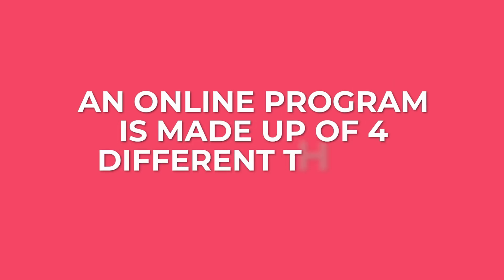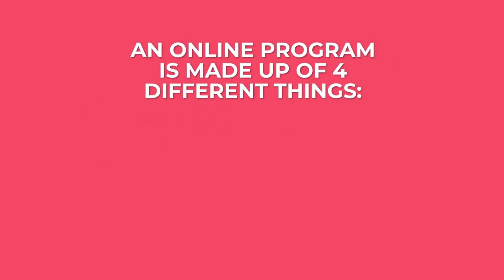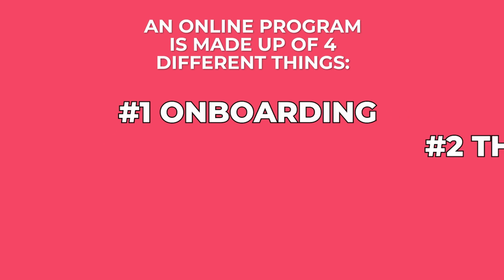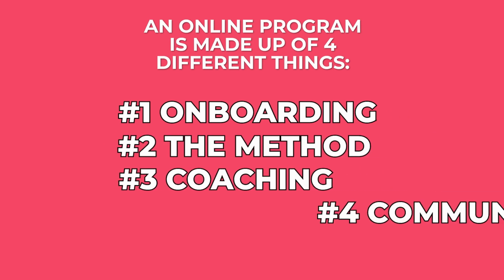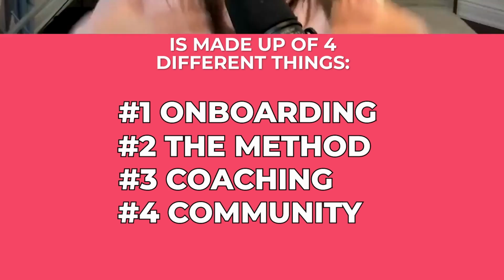How To Pick A Profitable Program Topic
If you are a coach or practitioner who is just getting started with their online coaching business, you’re probably nervous about picking a program topic for your online program. Maybe you’re thinking, ‘how am I going to get clients?’ Or you’re worried that no one will be interested in it or that people won’t want to work with you.

The program topic is important! SPOILER: picking a program topic isn’t all about what you know. There is a catch… it’s also about your ideal client’s complaints. I share more in the training video.

Did you know there are 4 types of online programs? Take my FREE QUIZ to find out which one is right for you (especially if you’re just starting out as an online coach or practitioner).

Connect With Lori & The Wellness Business Hub On Social

What Is The Wellness Business Hub?

The Wellness Business Hub was founded by Lori Kennedy, a former Nutritionist who decided to take the road less travelled and create a group coaching program.

For over 12 years, The Wellness Business Hub has been helping practitioners and coaches create, launch and fill their online programs so they can transform lives for a living.

If you’d like to learn more about The Ongoing Enrollment Method for creating, launching and filling your first online program, start by taking the FREE QUIZ to figure out which of the 4 types of online programs is right for you.